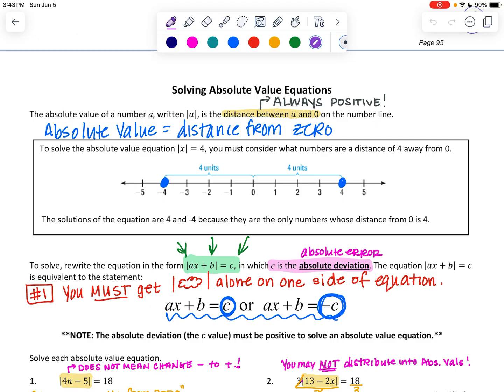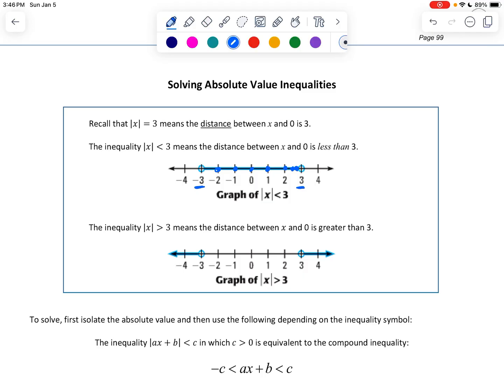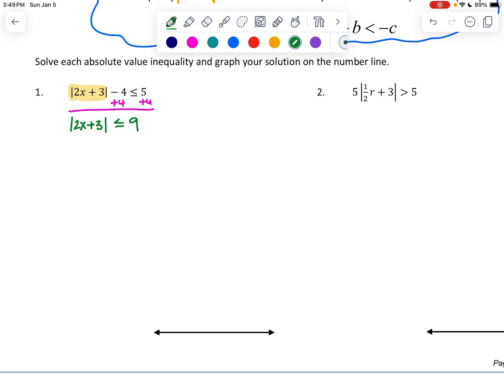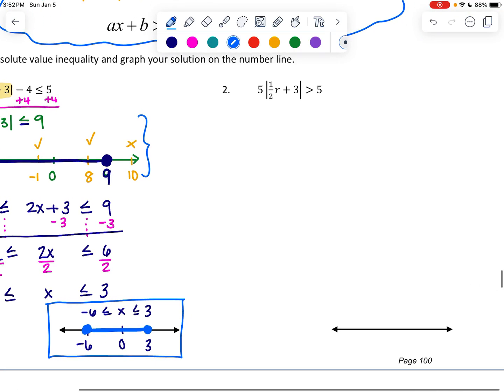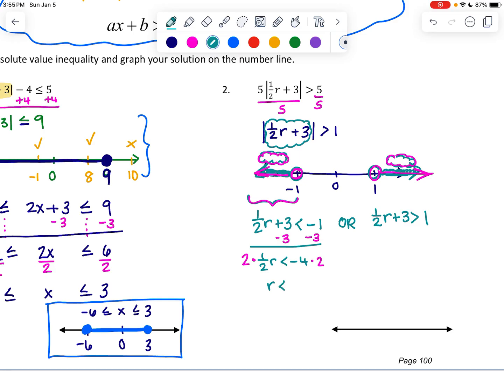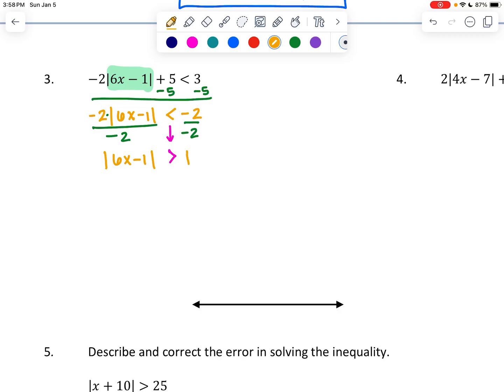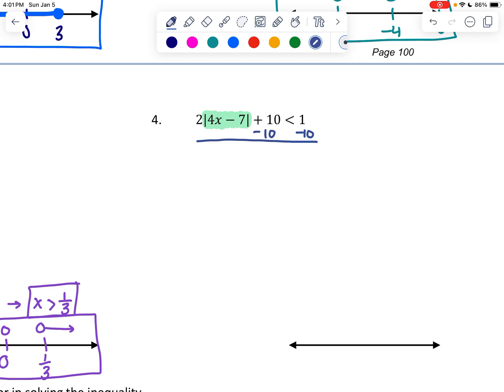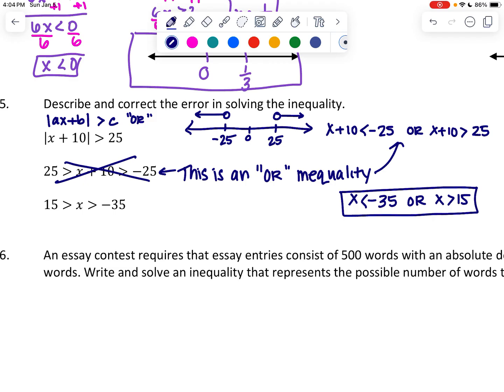7B.3.1 Solve Absolute Value Inequalities